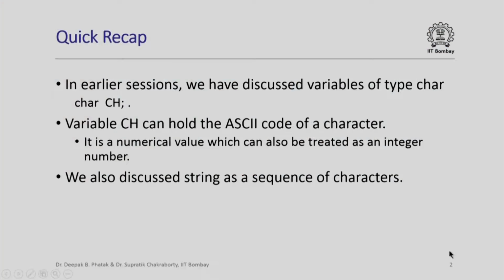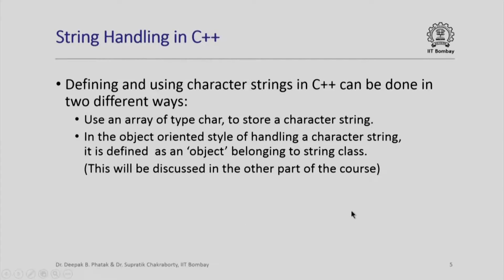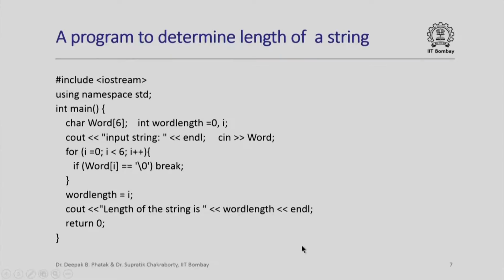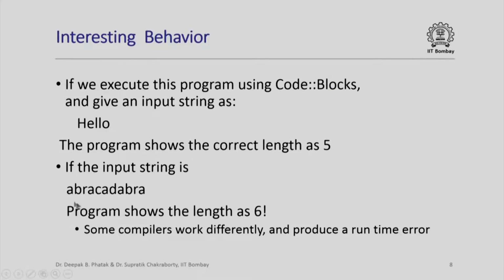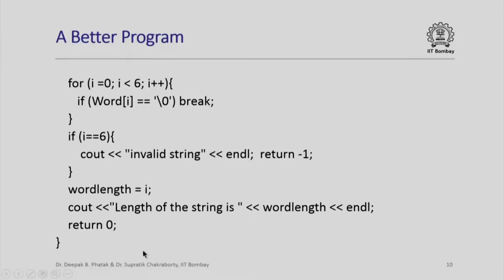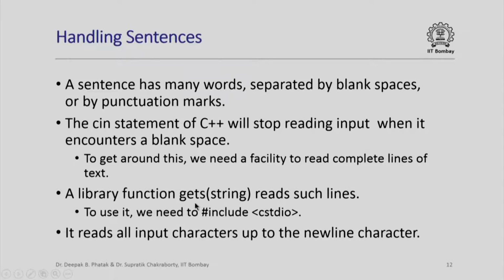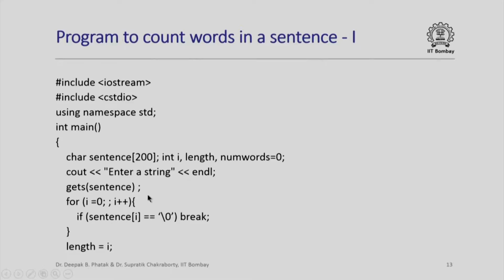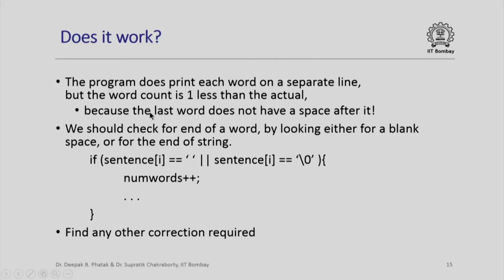IITCS1012014-V012400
CS101x_S016_Character_Strings_IIT_Bombay.mp4